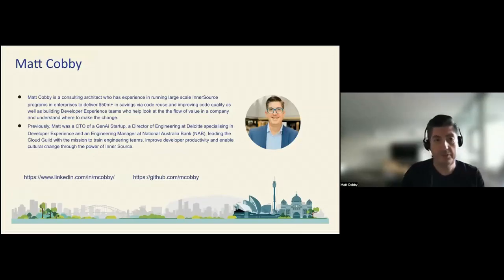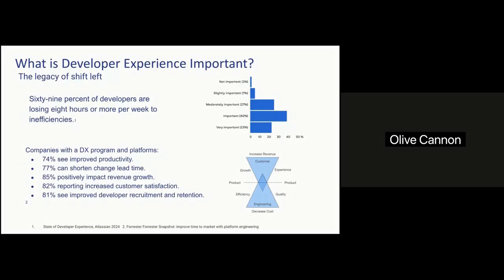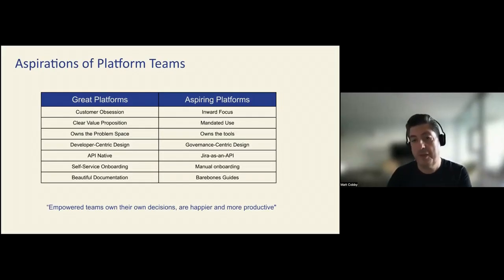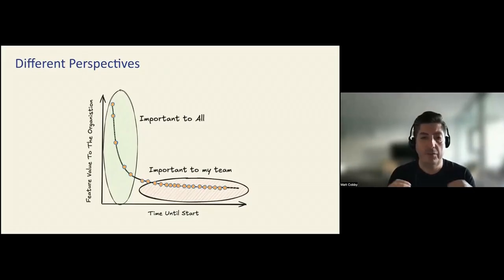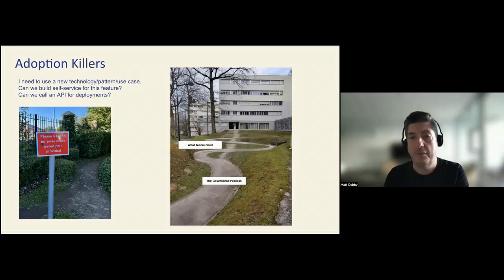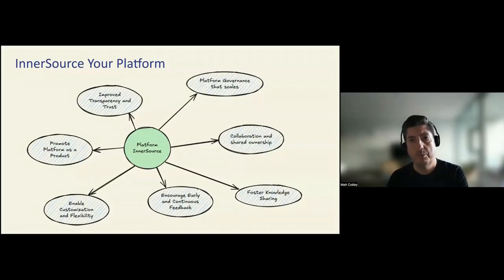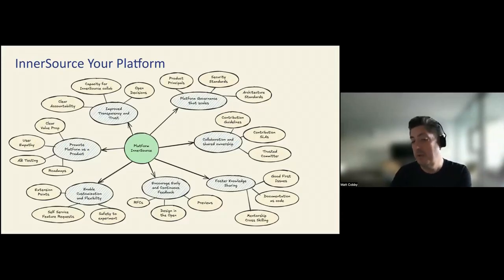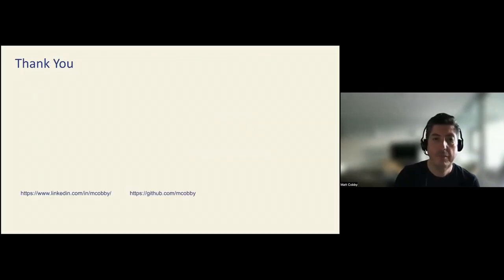Enhancing Developer Experience through InnerSource and Platform Engineering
InnerSource Summit 2024
Enhancing Developer Experience through InnerSource and Platform Engineering - Matt Cobby (InnerSource Commons)
Exploring how platform engineering teams can improve developer experience and increase platform adoption by using InnerSource practices. This talk will discuss the role of InnerSource in building self-service platforms that empower developers, how the collaborative development and shared ownership model can lead to more flexible and user-friendly platforms and the processes, and cultural shifts that enhance developer productivity and satisfaction.